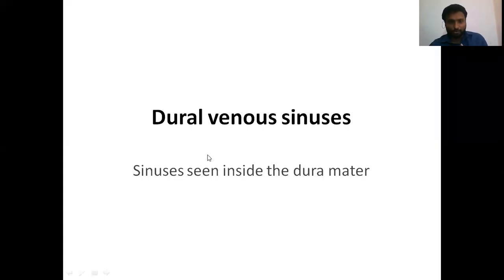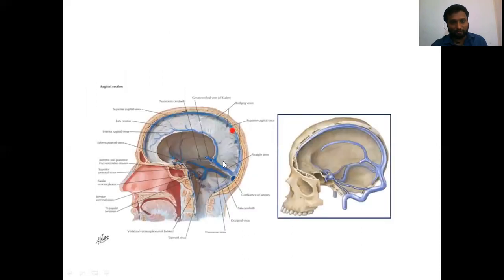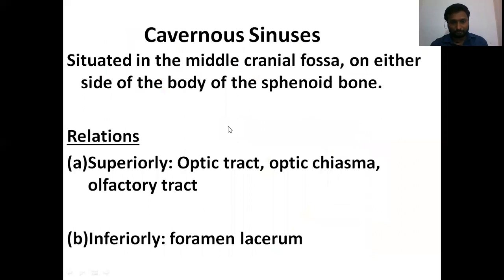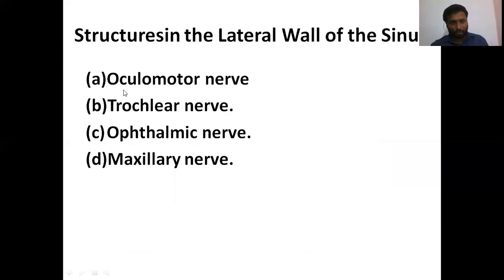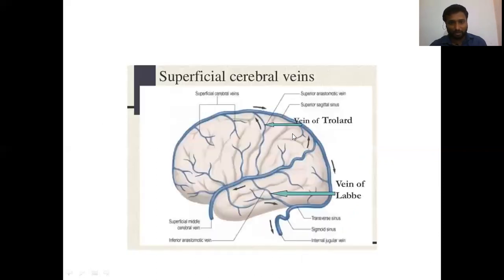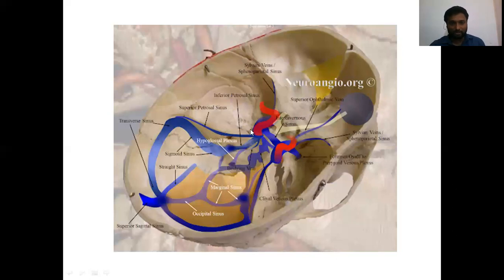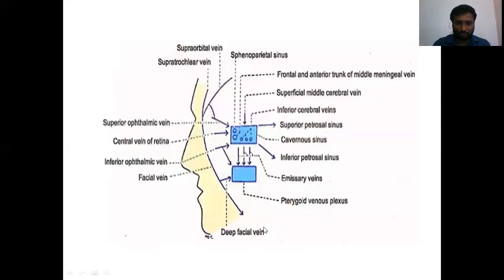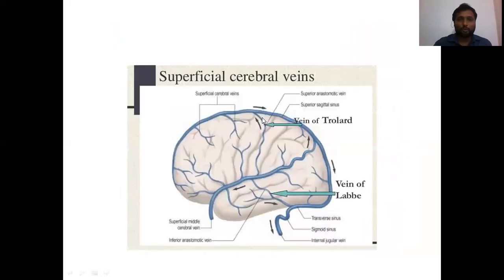dural venous sinuses